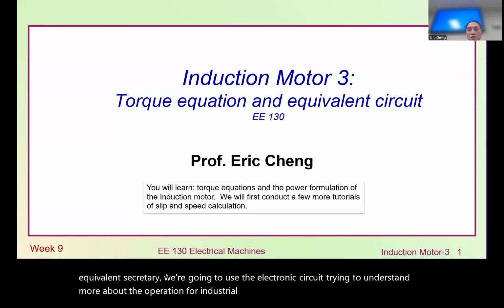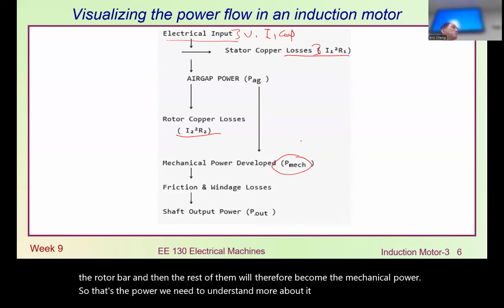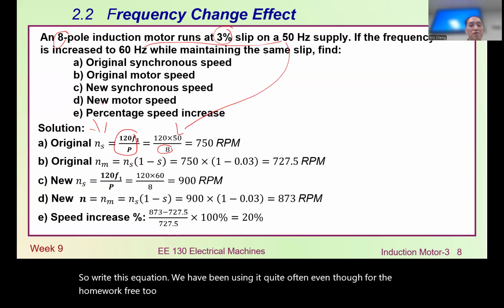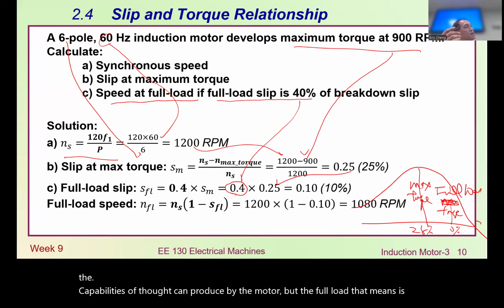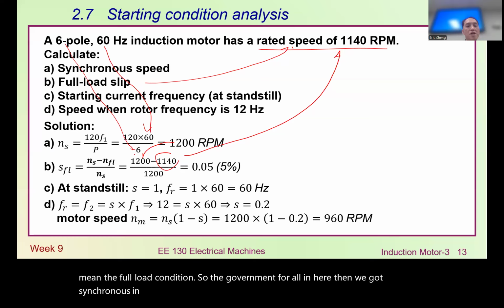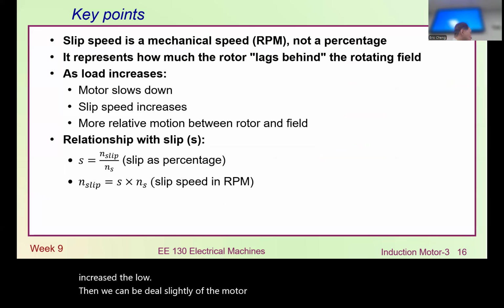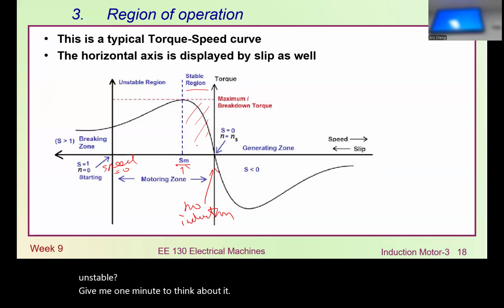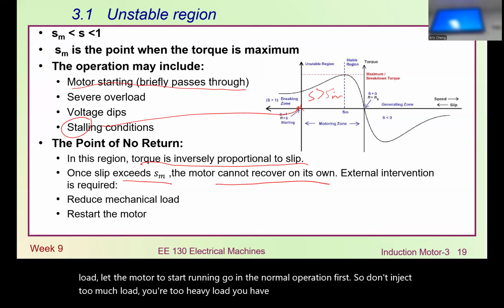Wk9 InductionM3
Week 9 Lecture on Induction Motor: It covers the basic tutorial of the slip and speed calculation, Torque-speed and slip characteristics.